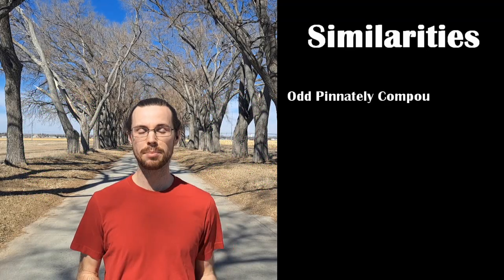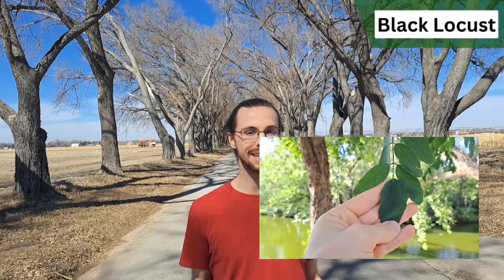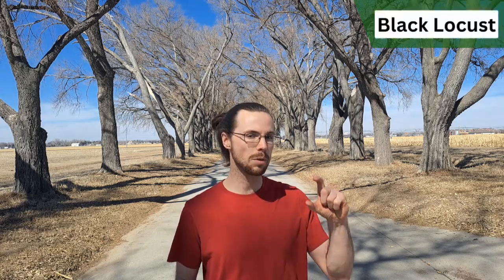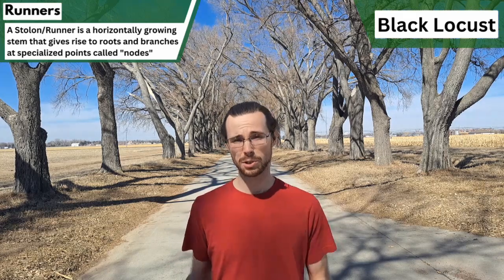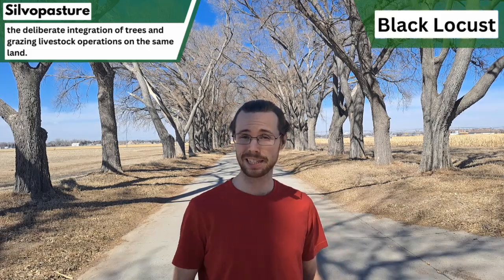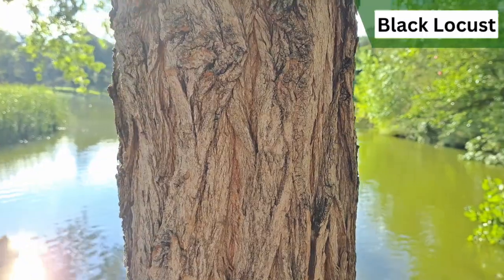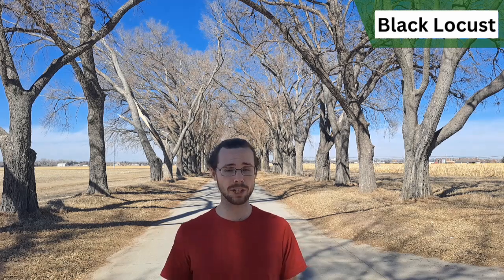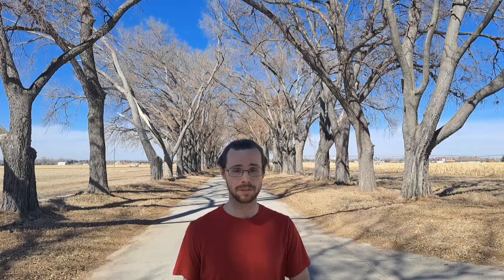The Battle Between Edibility and Toxicity - Honey Locust Vs Black Locust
Honey Locust and Black Locust are very similar trees with devastating impacts if mistaken, so today I go through both trees noting how to identify each, and giving the pros and cons of each.

To note the differences between the two, here's a nice little list:
Honey: Leaves have a glossy sheen with a slick smooth texture
Black: Leaves have a matte or eggshell sheen with a silky texture
Honey: Thorns typically appear on older growth and are commonly sword shaped and fairly sizeable
Black: Thorns are easily found on new growth and are very similar to rose thorns
Honey: Pods are 6-18 inches long, and typically spiral in shape
Black: Pods are 3-4 inches long and are typically flat.

Timestamps:
0:00 - Intro
0:36 - Similarities
0:57 - Identification and Separation
2:28 - Key Differences
4:30 - Summary
5:19 - Outro

Sources:
Water use

Don't forget to check out my Instagram @theplacetoexist where I sometimes post sneak peaks of future videos: